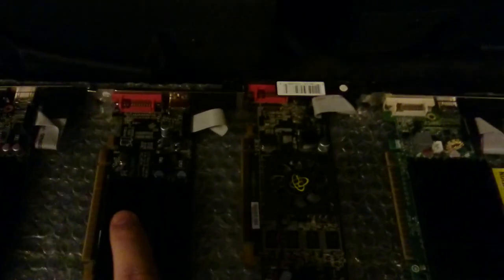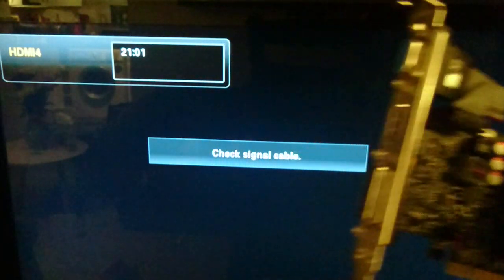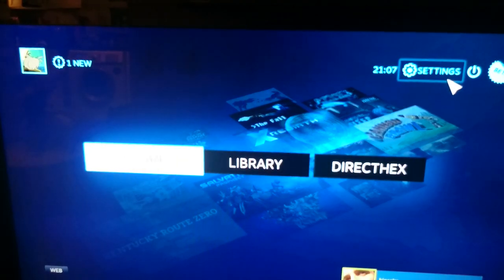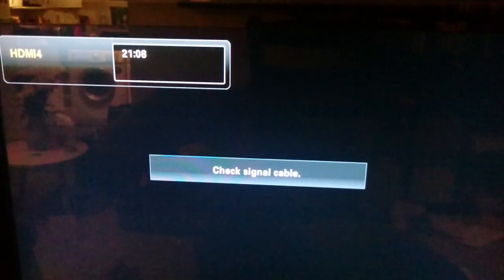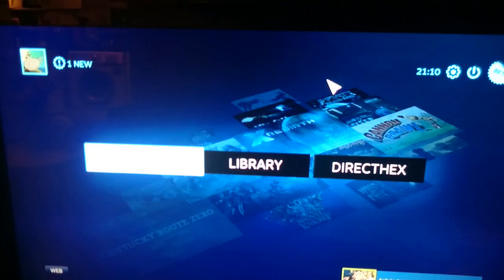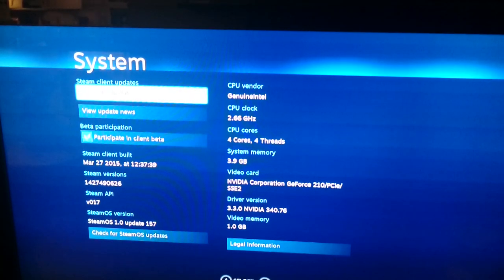Stephenson's Rocket 153plus1 preview - all GPUs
The showcase feature from the early April 2015 release of Stephenson's Rocket - full support for GPUs which Valve says are obsolete.

This forum thread will help you add support to your existing system

IRC directhex on OFTC or Freenode